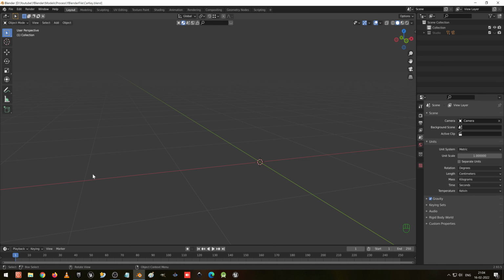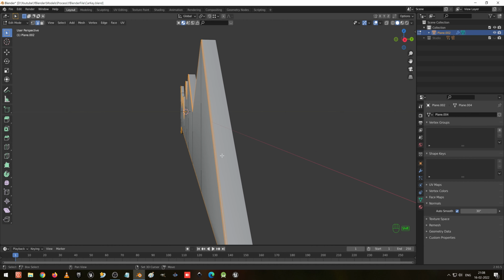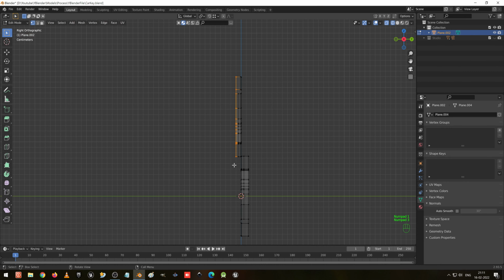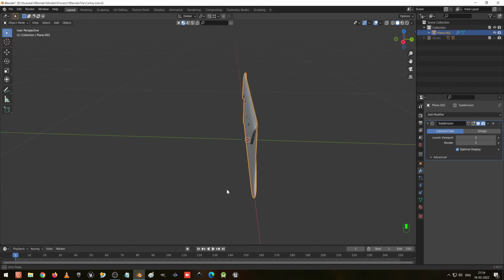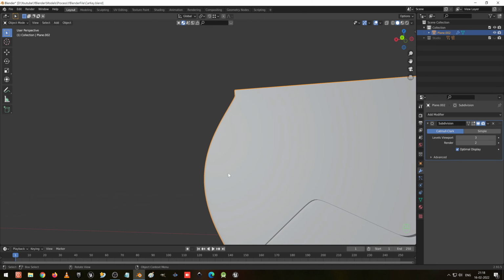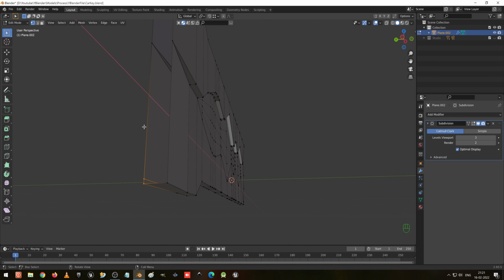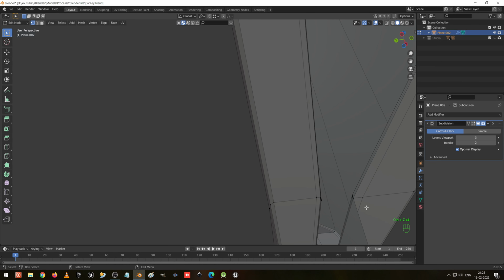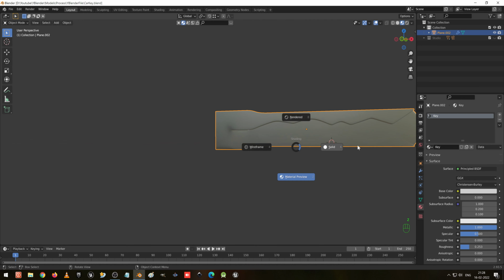How to do 3D Model a Car Key in Blender Beginner Tutorial - Part 1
How to do 3D Model a Car Key in Blender Beginner Tutorial - Part 1, This is going to be a big design model and modeling all type